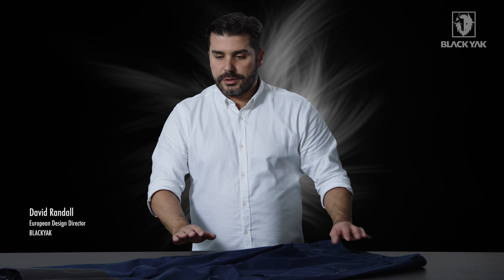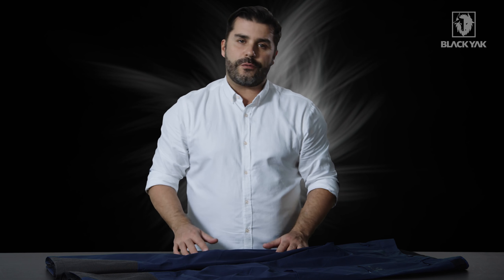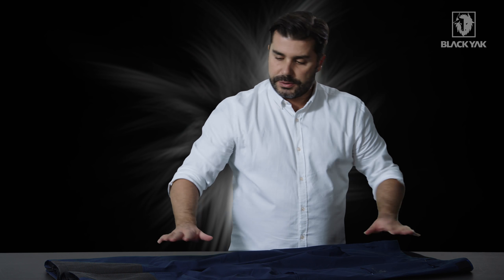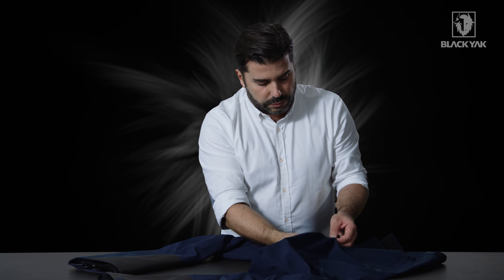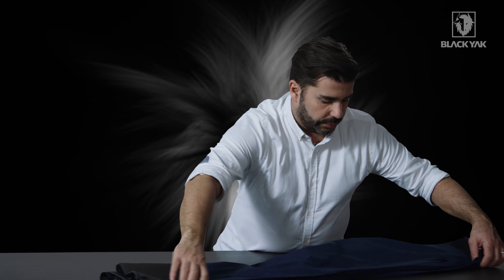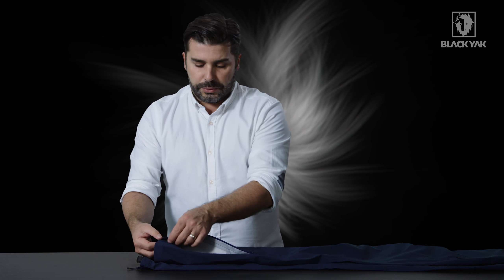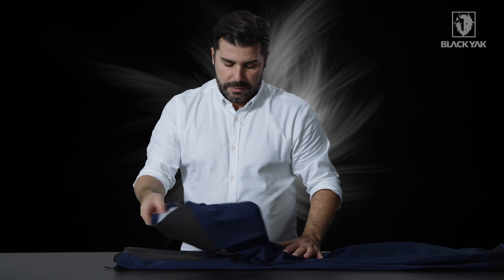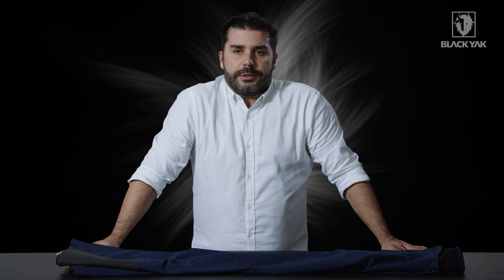Pantalon Ski Rando Gore-Tex® C Knit™ Pants WV 2018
Fortement recommandée pour le trekking ainsi que pour l'alpinisme, le GORE-TEX C-KNIT proposé par la marque Black Yak est un pantalon hautement technique pour homme.

Imperméable au vent, imperméable à l'eau et très résistant, ce pantalon est adapté aux activités pratiquées en haute altitude. Doté d'une membrane GORE-TEX® C-Knit™ qui forme une barrière contre les intempéries climatiques extrêmes, il ajoute des renforts en CORDURA® Ripstop et en Kevlar®. Les montagnards peuvent partir confiants. Très léger, ce pantalon assure également une grande liberté de mouvement grâce à la présence d'articulation aux genoux. Il fait également le plein de fonctionnalité avec la présence de détails bien pensés.

La grande particularité de ce modèle réside dans sa poche cachée, un détail ajouté pour stocker en toute sécurité des objets essentiels. De plus, de grandes ventilations latérales assurent une ventilation maximale. Des poches chauffe-mains sont également ajoutées avec une doublure en GORE-TEX®.

► Retrouvez le pantalon de ski de rando Gore-Tex® C Knit™ sur Ekosport

→ Tous les produits Black Yak sont à retrouver sur Ekosport